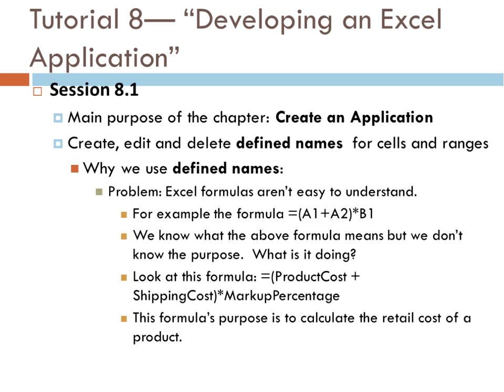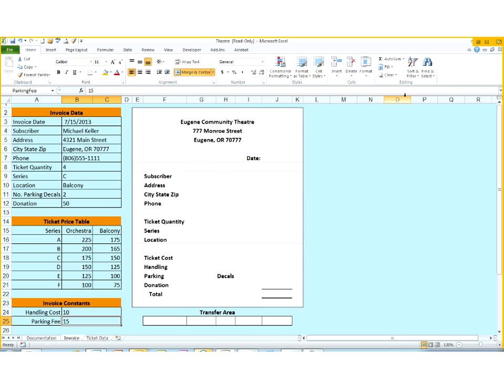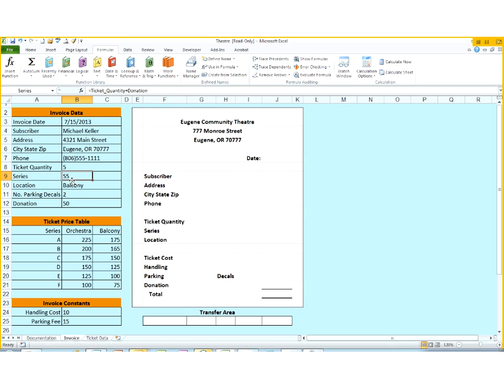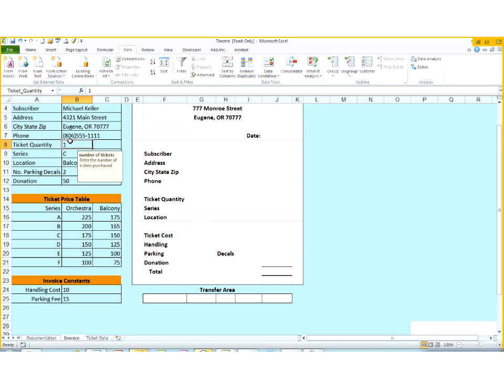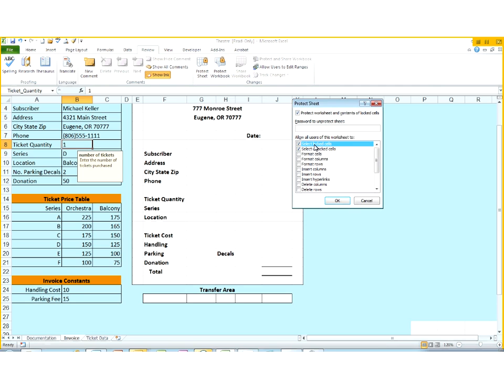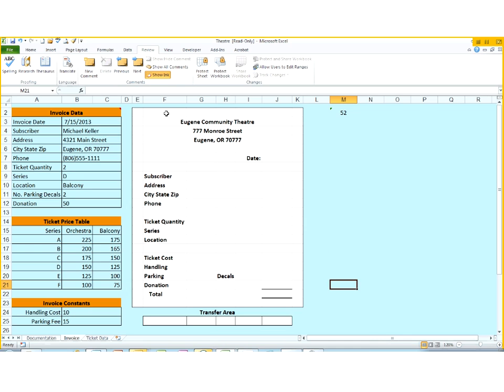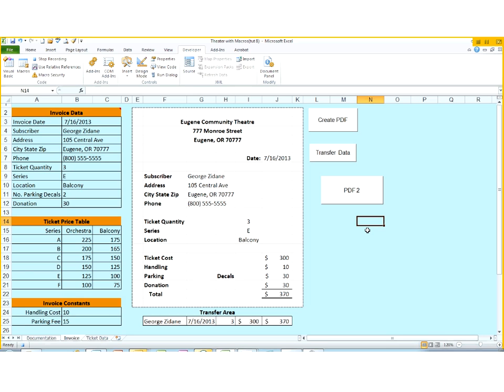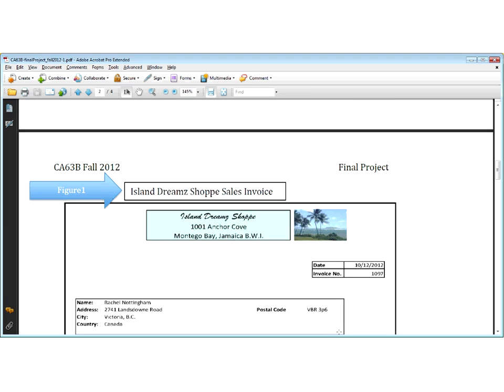Patrick Hudak CA63B Intermediate Microsoft Excel 11142012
Go to the next professional and personal step using Excel. Learn Excel features
that are used in decision-making. Experiment with scenarios, data lookups, goal
seek, solver, pivot-table charts and graphs, and more. Create macros to automate
Excel tasks. Create buttons in a spreadsheet so others can just click and get the
result. This course is designed for students who are computer literate and have
some knowledge of Excel